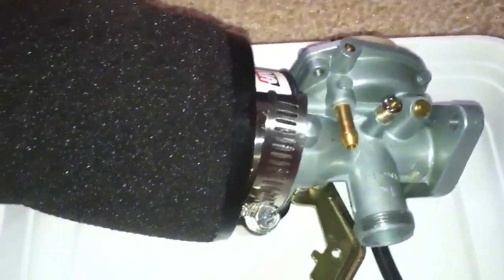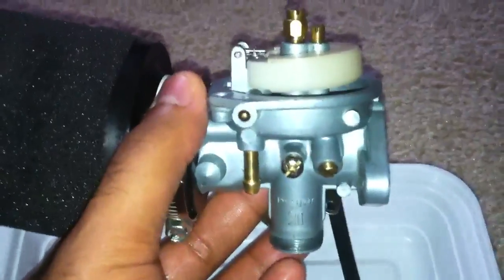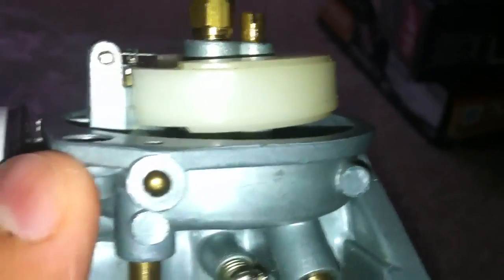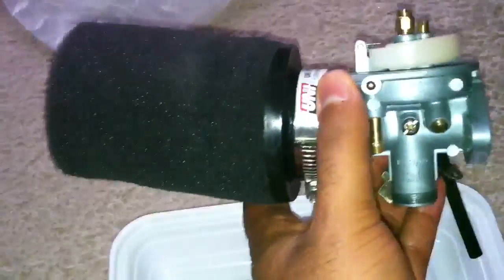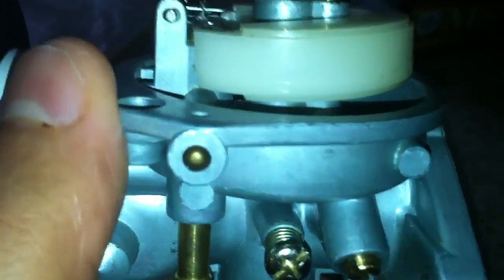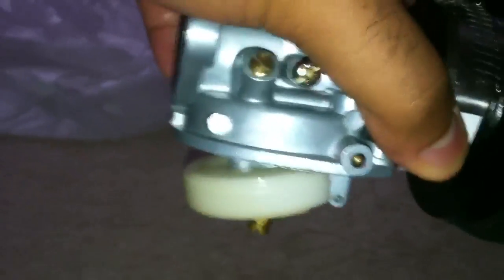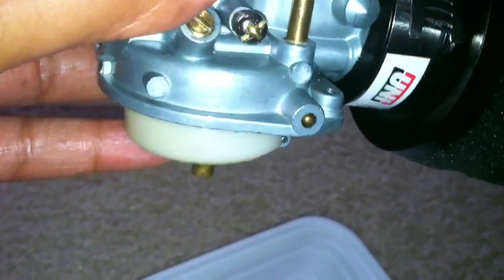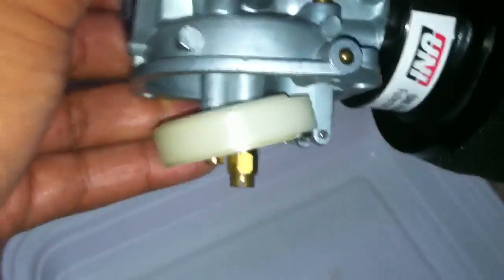PBP Question: How to properly adjust the float to 10 degree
Alright, I was advised that the gas leak that I've experienced is due to the float not being set to the correct 10 degree setting. I was advised to remove the carb from the bike and hook the gas directly to the carb and slightly push up on the float and that should stop the flow of gas into the bowl. If I press the float up almost until it's flush then the flow stops so I will assume that I did not set it properly. Drgnprelude recommended that I need an iPhone app to measure the degree of he float, but how would I go about doing that ? I could not find a single video on YouTube or any clear pictures on the net to show how to properly do the 10 degree setting on the float. If you happen to be able to come up with pictures, video, or a well written instructions on how to set the float to the proper 10 degree angle in the carb that would help out myself and others with this issue as well! Thanks everyone for your support!